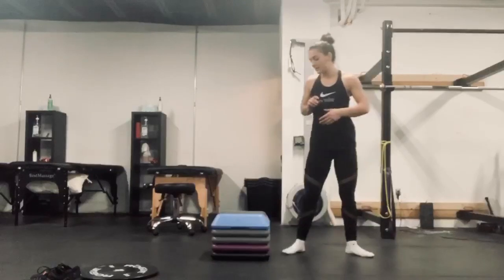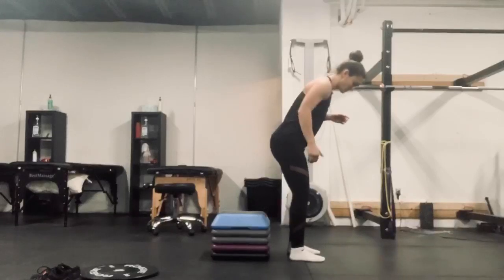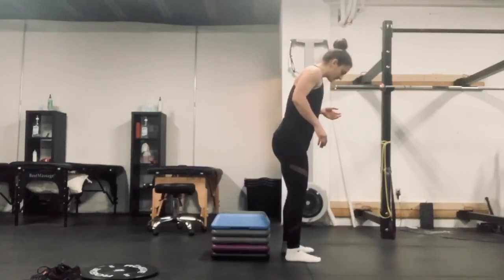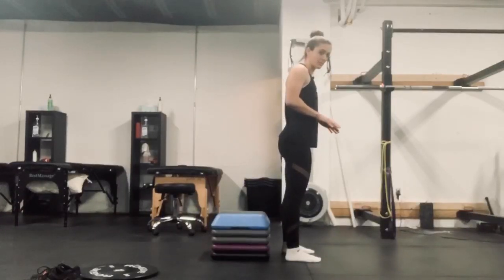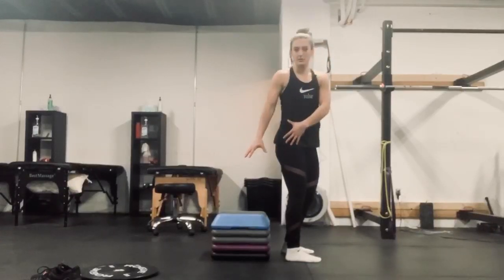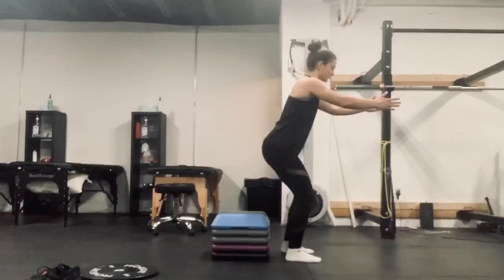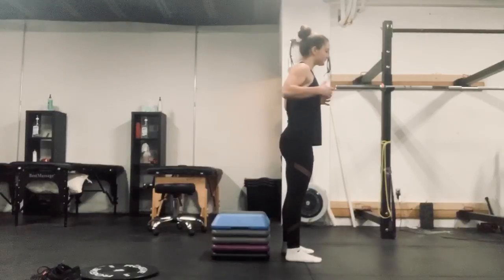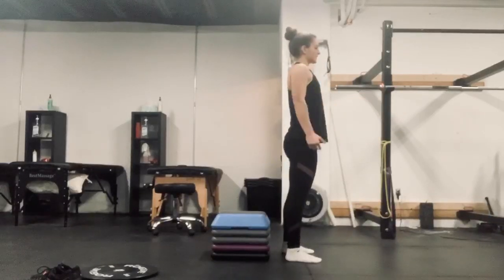Squat Movement Fault: Knees-Only Squat